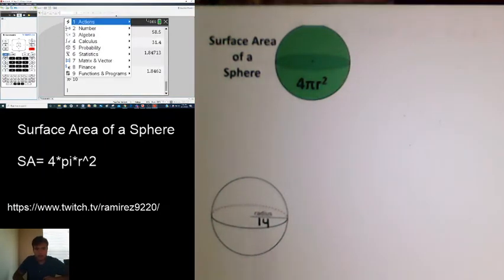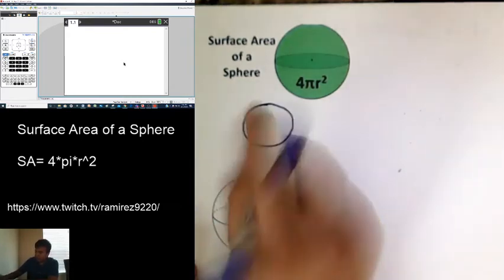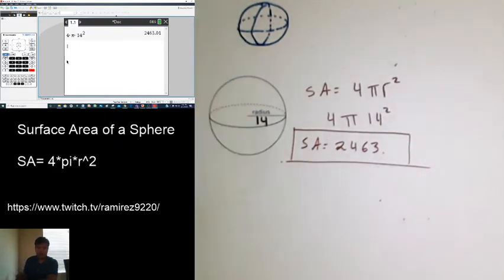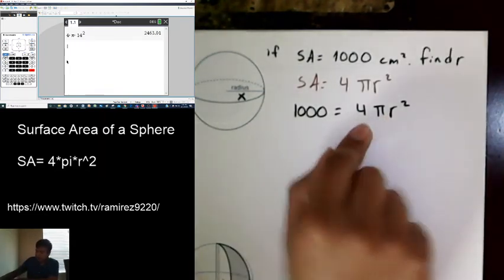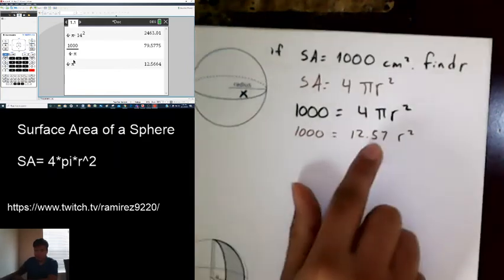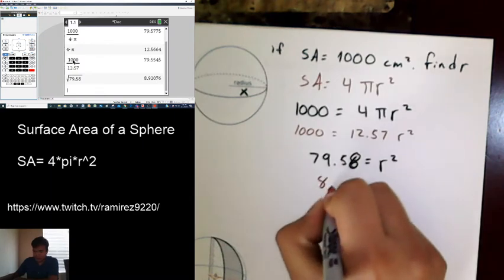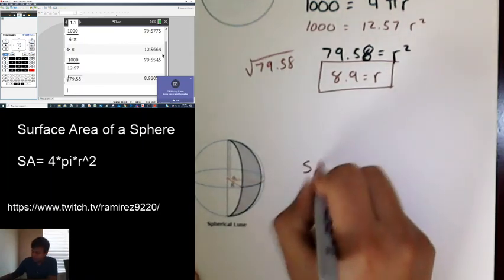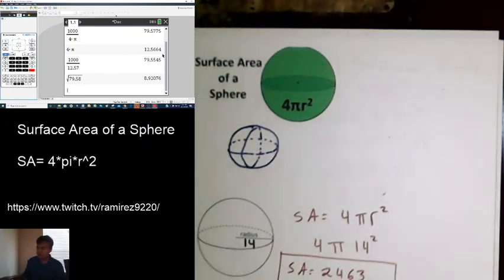SA of a Sphere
SA= Surface Area